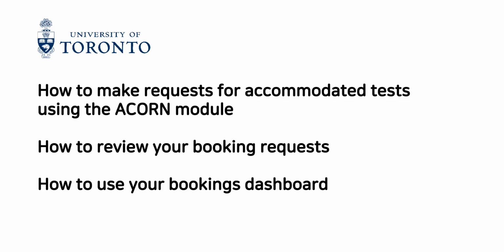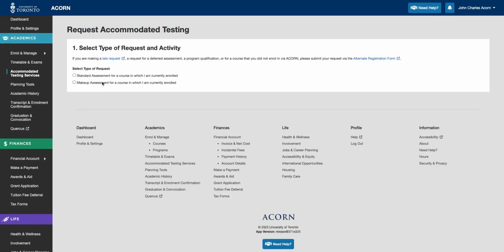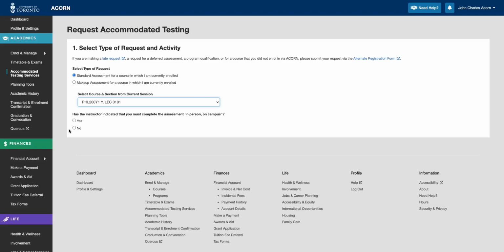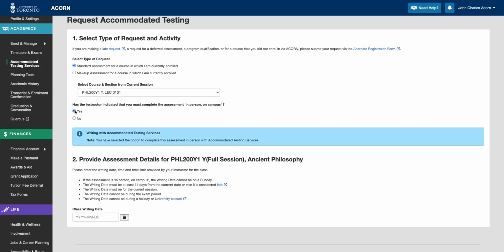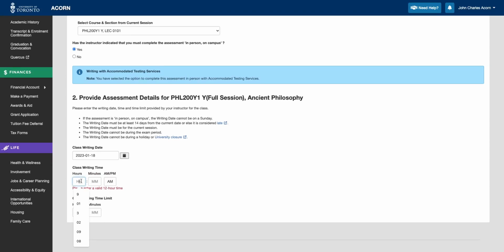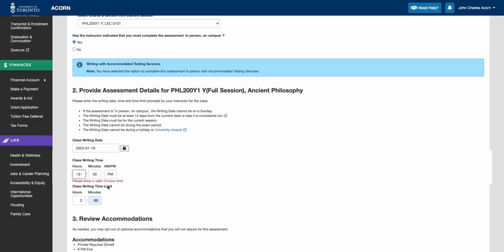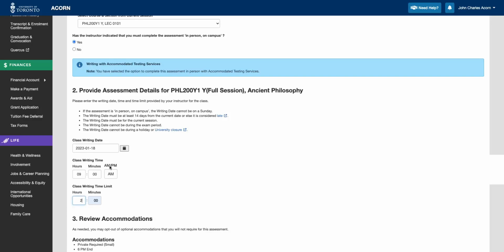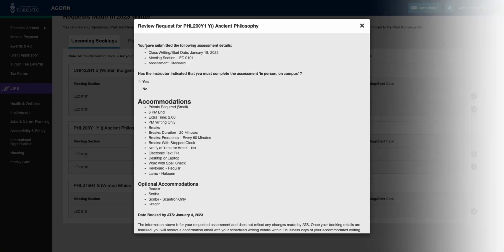Accommodated Testing Services - Part 2 How to Request an Accommodated Test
How to Request an Accommodated Test in ACORN